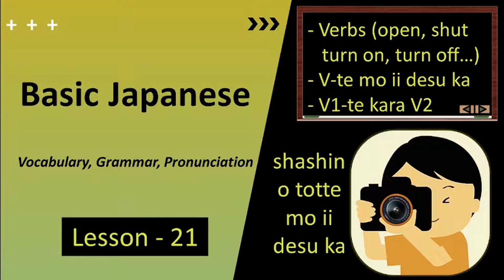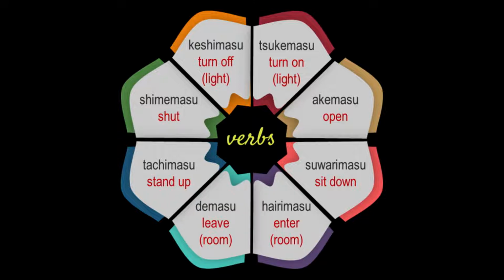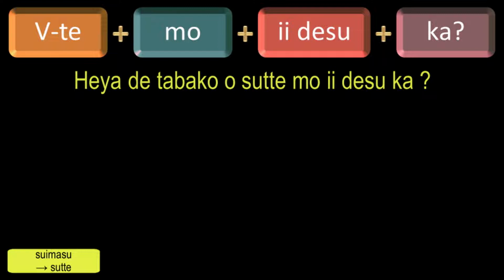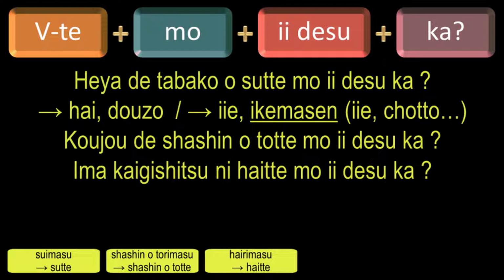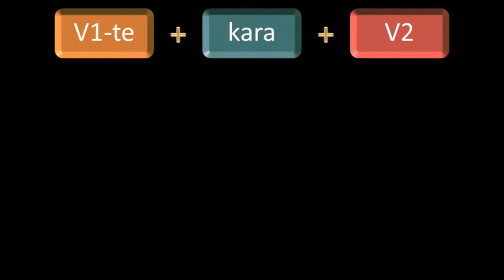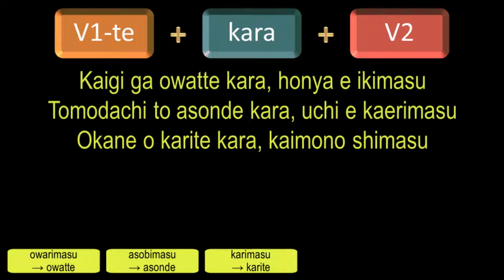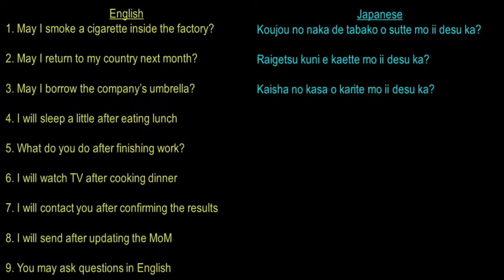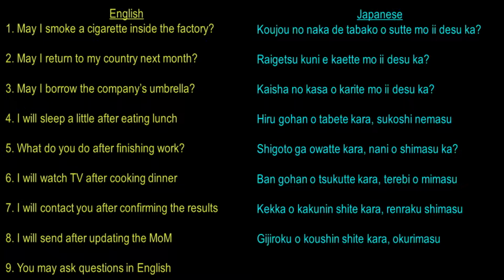Basic Japanese (Verbs - Open/Shut, Turn On/Off) | V-te mo ii desu ka | V1-te kara V2 | Lesson 21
In this video, you will learn a few verbs such as open/shut, turn on/off, sit/stand, enter/leave which are used both at work and in daily life. You will also learn 2 sentence patterns, V-te mo ii desu ka, and V1-te kara V2. And, by the end of this lesson you will be able to use all of them and frame sentences on your own. So please watch it till the end.

Time Stamp:
00:00 Intro
00:40 Verbs
02:40 V-te mo ii desu ka
06:22 V1-te kara V2
09:37 Translate